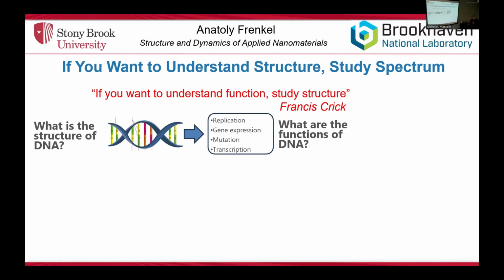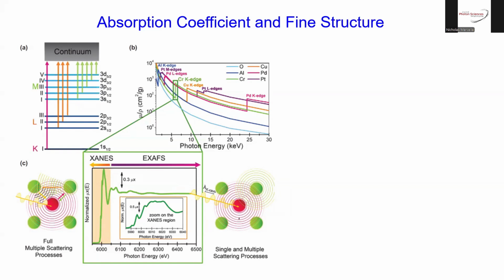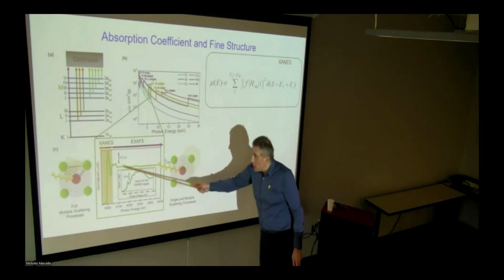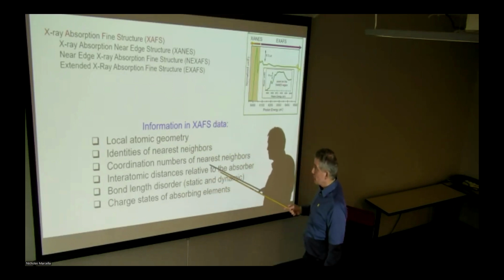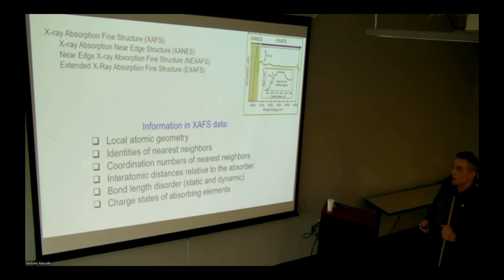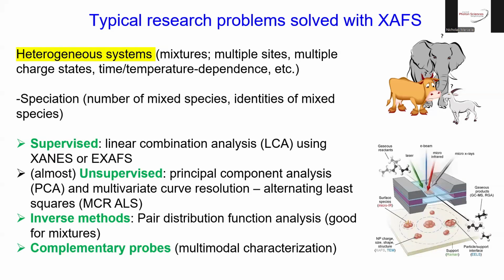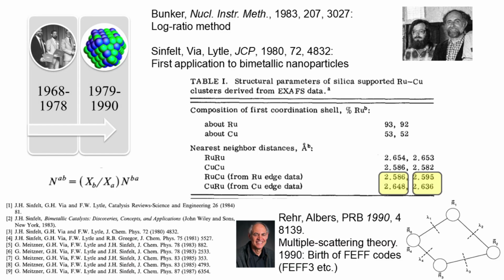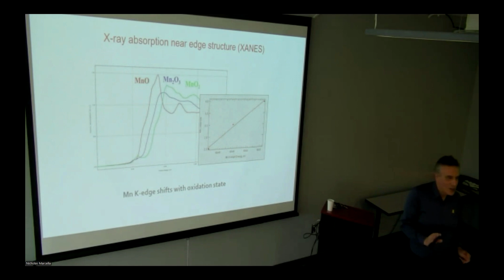XAFS Seminar Series - Anatoly Frenkel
X-ray absorption fine structure (XAFS) spectroscopy is a local structural technique that recently celebrated its 50th anniversary. Its two parts, X-ray absorption near edge structure (XANES) and extended XAFS (EXAFS), found their applications for many problems in basic and applied research, spanning most, if not all, scientific fields. As the name of the technique says, it requires X-rays, they get absorbed by the material of and the absorption coefficient as a function of energy exhibits fine structure that is the focus of the analysis. In my talk I will overview the basic principles of XAFS, the information about the local structure, electronic properties and dynamics it contains, and how to extract it from the data. I will discuss the nearsightedness of XAFS, its elemental specificity, and the reason why the data can be represented as a collection of “snapshots”, capturing not only average, but also the details of the distribution of local structure around the average. Drawing from many case studies in chemistry, physics, materials science and engineering, environmental science, structural biology and other fields using XAFS, I will overview its strengths, limitations, and recent strategies developed in the last decade to further improve the technique.